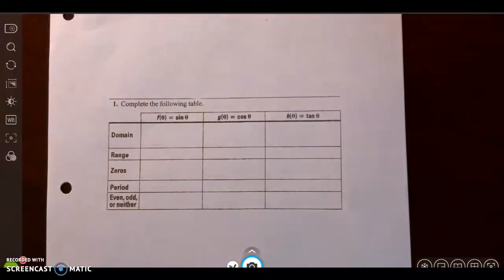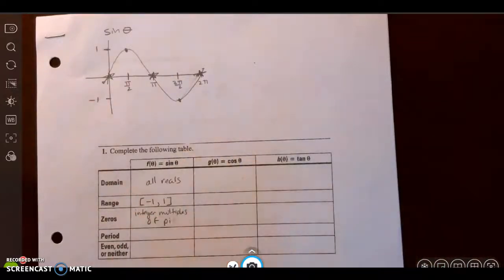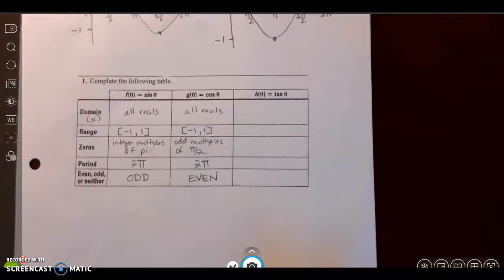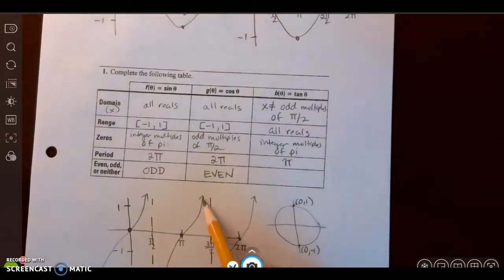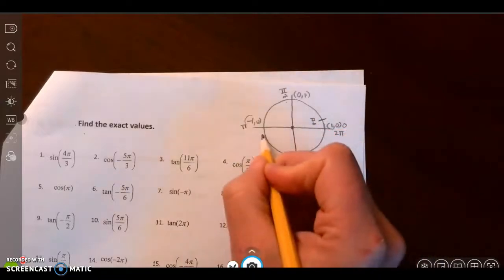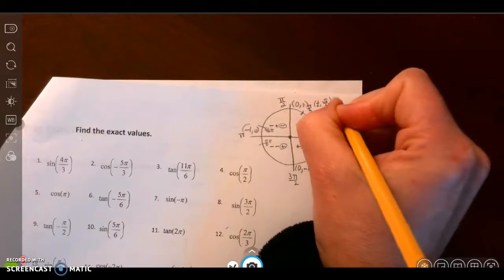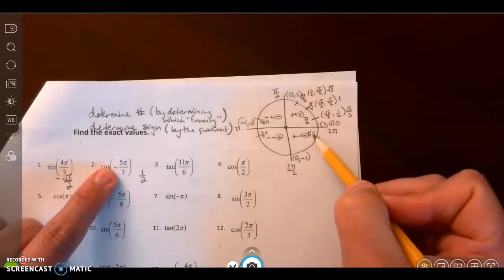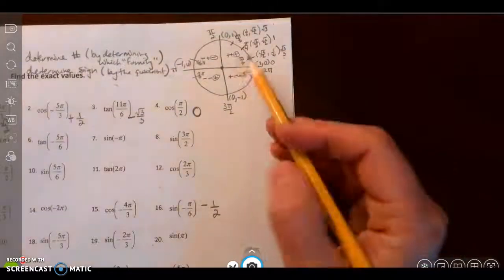Exact Values on Unit Circle Practice Video #1